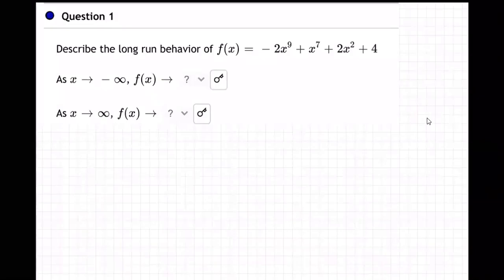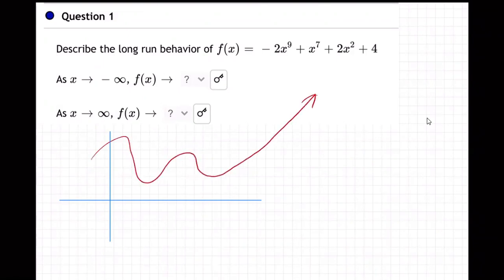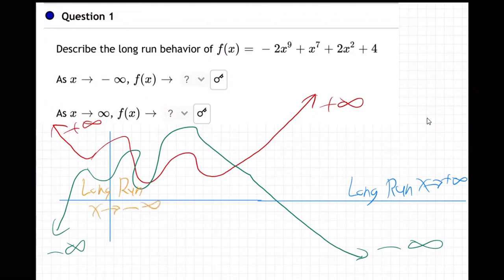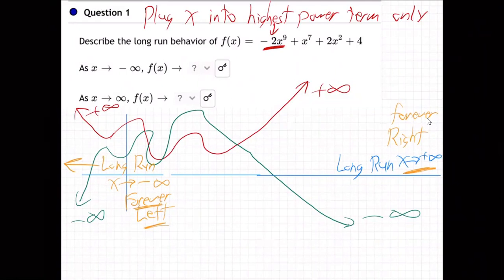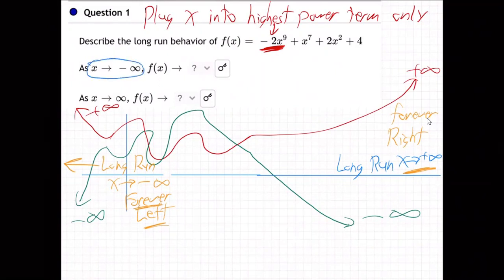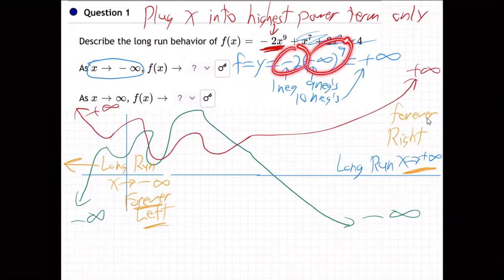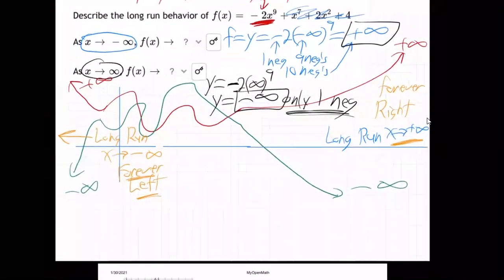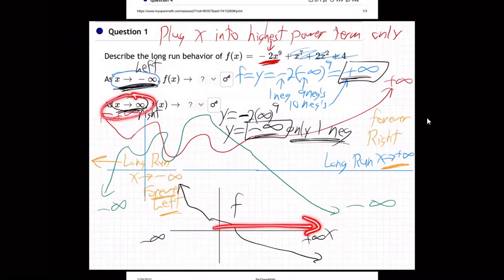m3a-5.2 Lecture HW - 1